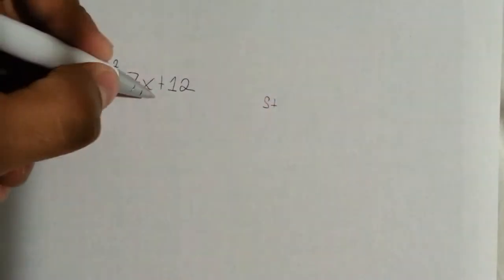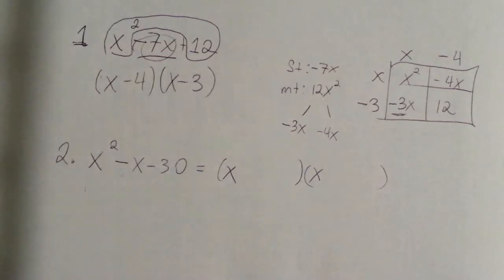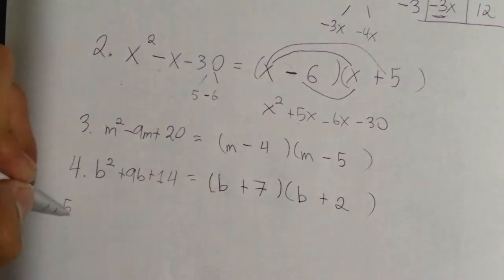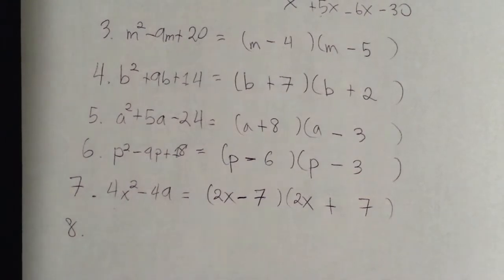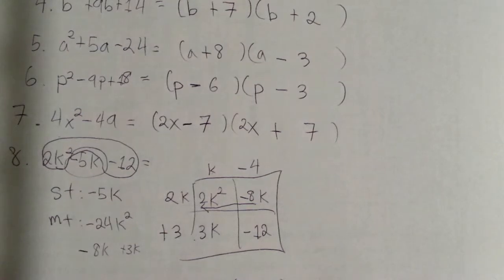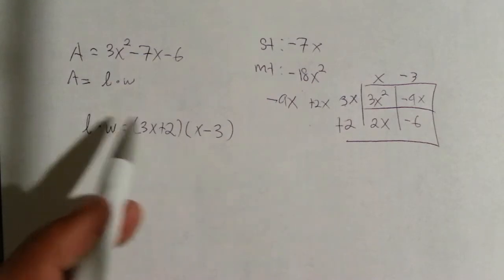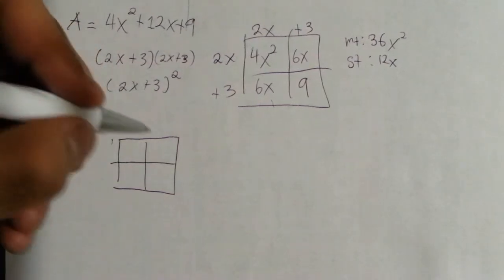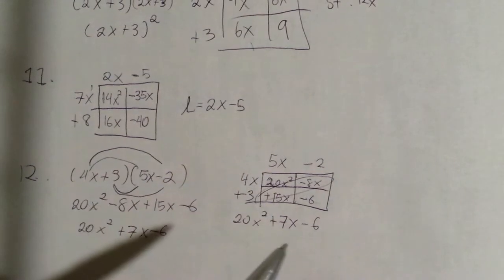TOPIC # 4 - 6: Factoring Revisited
In this video, we revisit factoring concepts and subsequently apply them to area concepts